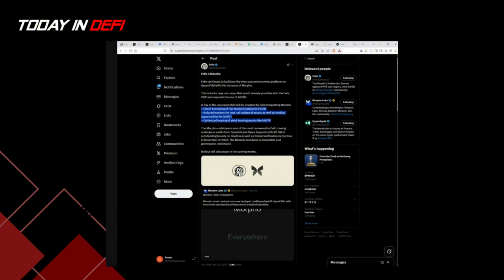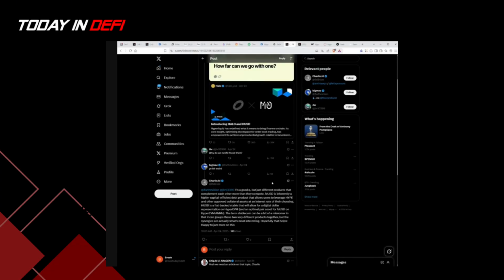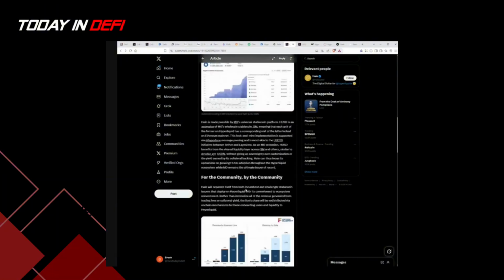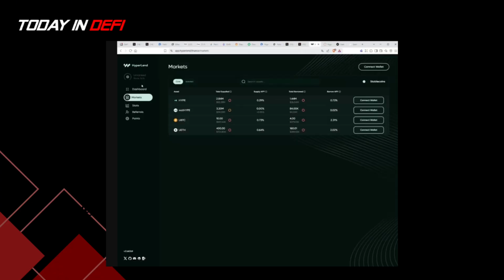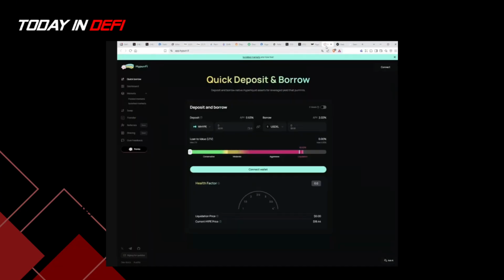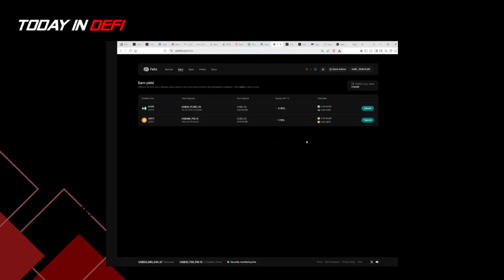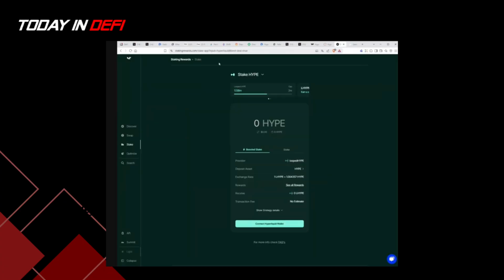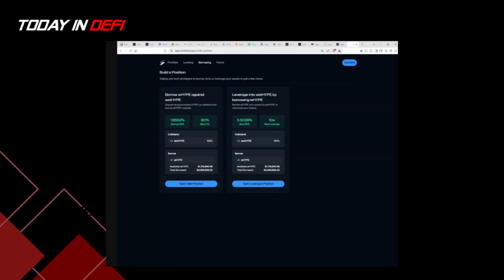HyperEVM - The Next Big Airdrop from Hyperliquid?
TiD’s Senior Analyst Brook takes a deep dive into the Hyperliquid ecosystem, breaking down HyperEVM’s new stablecoins—feUSD and HUSD—alongside emerging protocols like Felix, HyperLend, HypurrFi, and Sentiment. Plus, we explore key strategies for positioning yourself for a potential Season 2 airdrop.

Timestamp:
0:00 - Felix protocol
0:40 - feUSD use case
1:33 - Felix and Morpho Integration
3:30 - HUSD Breakdown
4:10 - feUSD & HUSD Difference
6:33 - Hyperlend
7:30 - HypurrFi
8:50 - Loop Hype
9:40 - Sentiment